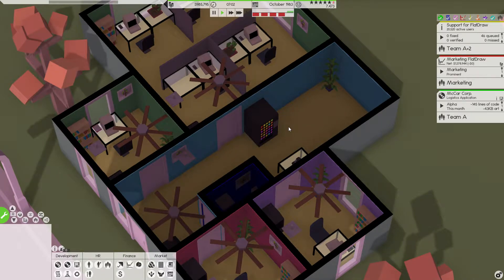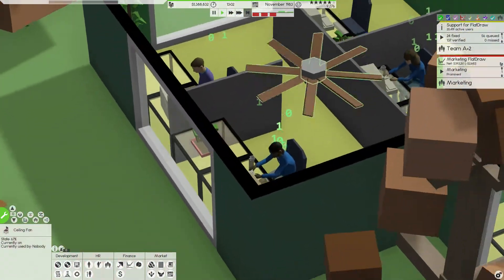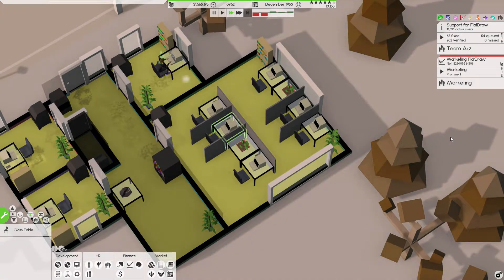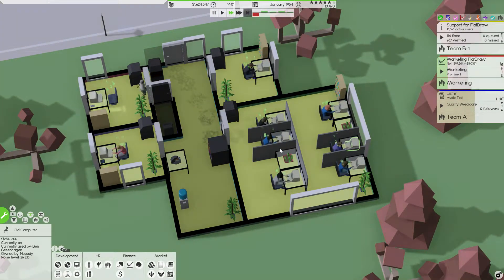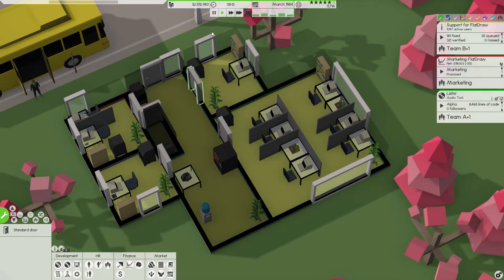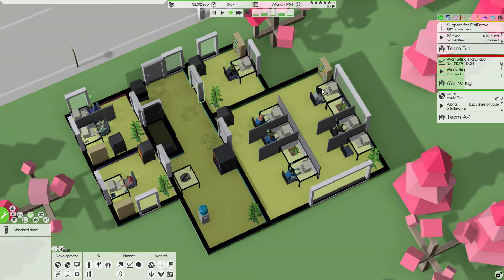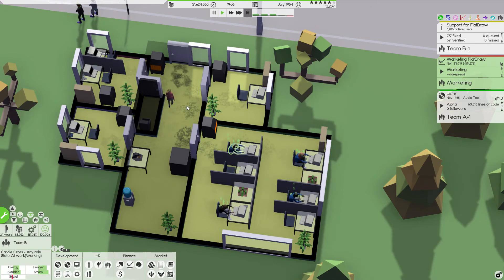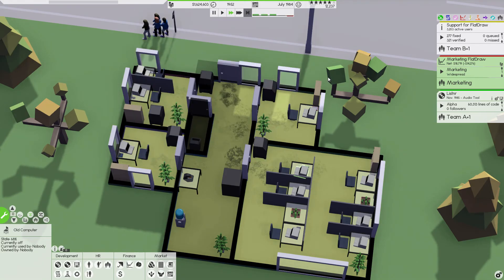Software Inc – Forward Thinking: Vanstra PC EP05 - Hard Mode Alpha 9 Business Management Simulation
Vanstra PC started in 1980 with but a dream and $10,000. Facing the hard difficulty of building a software giant, our founder Sean built a small room and from there tried to build an empire. Will he succeed, or will his software dreams go up in smoke in the face of opposition and the inevitable flaws of playing an early alpha game? Only time will tell.

Software Inc is an amazing business simulation game with detailed personnel management elements. Work contracts, provide server hosting, design software, hire programmers and marketing... buy stocks, save for insurance, dominate the market! All of it is possible in this very fun software tycoon title. We'll be playing on hard mode and avoiding the server profitability exploit, trying to make it through Sean's retirement the old-fashioned way.

Vanstra PC will be focusing on personal computer software, likely with a focus on games and operating systems. However the main goal will be making money and building a large business, so perhaps things will turn out entirely different. Honestly I'm not familiar enough with the game to know for sure. I hope you'll enjoy my Software Inc gameplay and commentary, and maybe pick up on some tips and tricks along the way. As usual I will try to talk through my decisions and will be playing as much of an “ironman” style as possible – no reloading! Of course if there's some giant bug or unexpected disaster, that's a different story... but we won't be save-scumming just because I made a bad decision along the way.